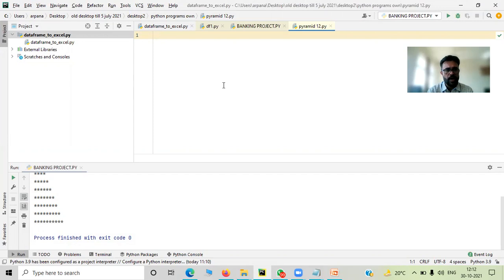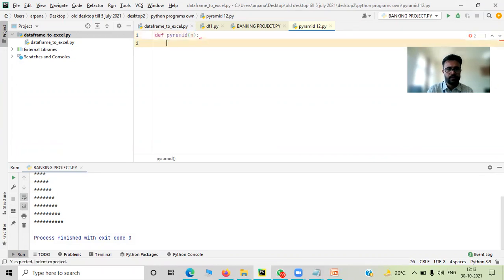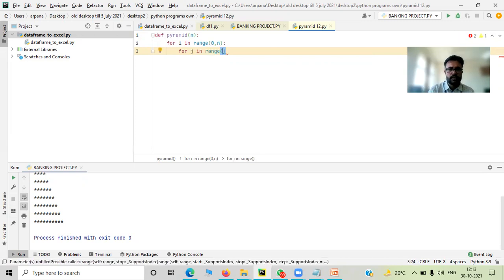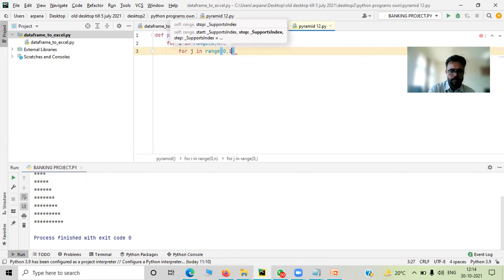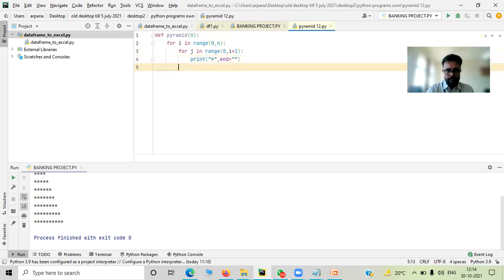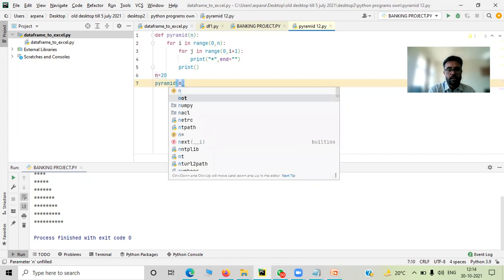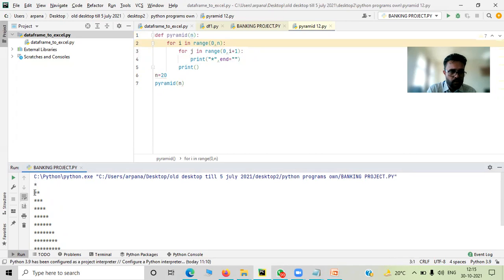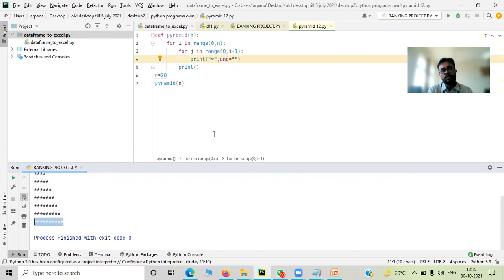Pyramid using Python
Programs for printing pyramid patterns in Python.